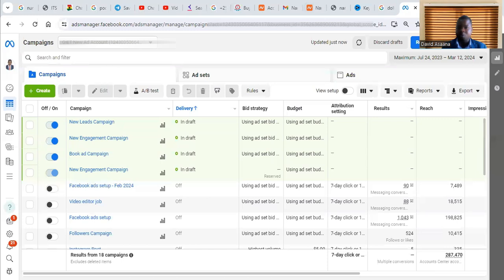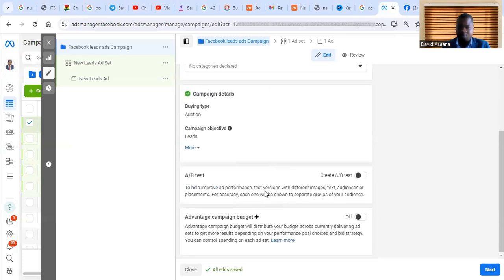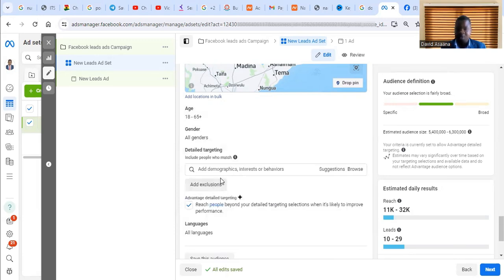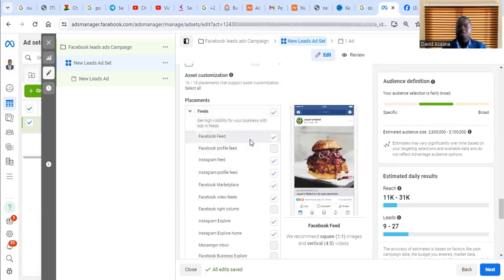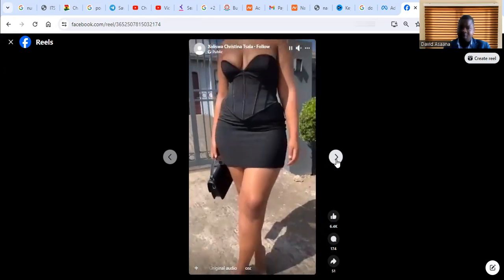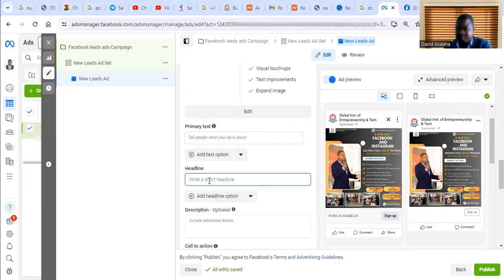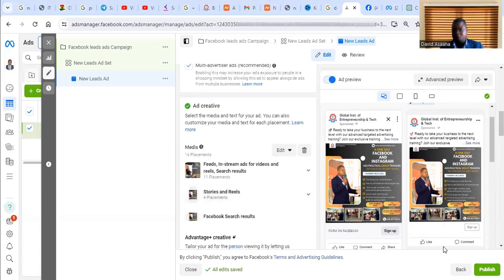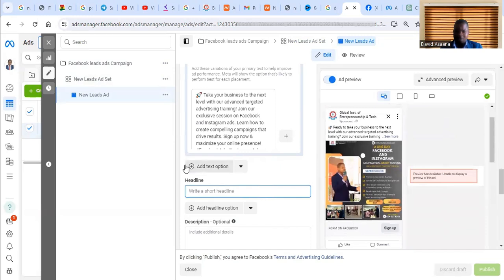How to run Facebook lead generation ads campaign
Follow the steps in this video to setup high converting leads generation ads on Facebook.